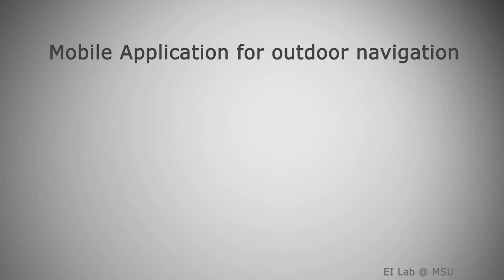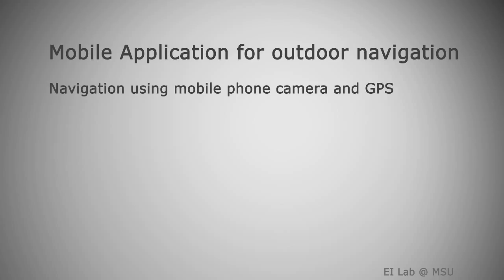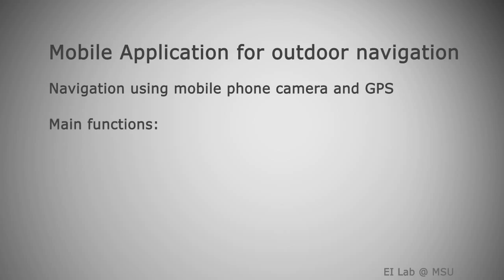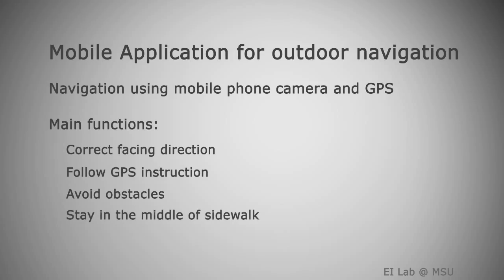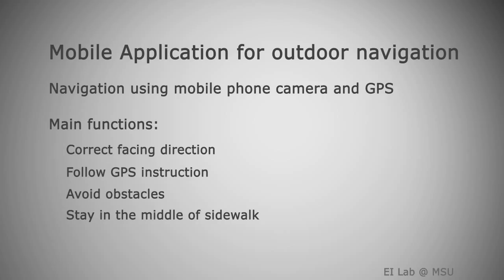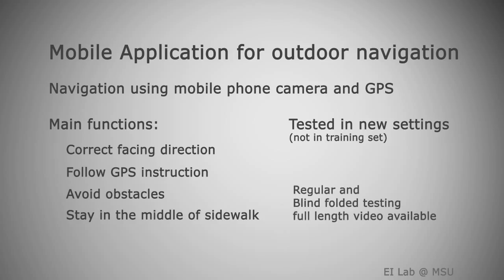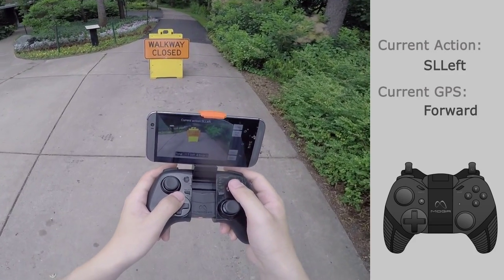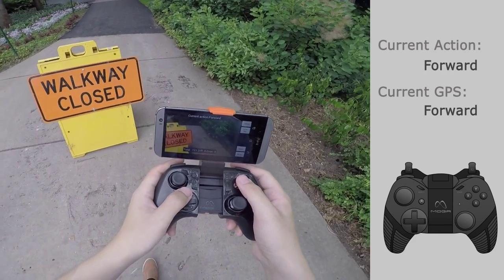Introduction of our outdoor navigation application